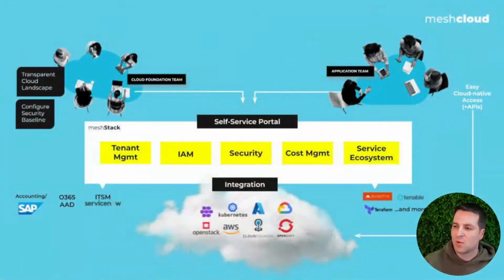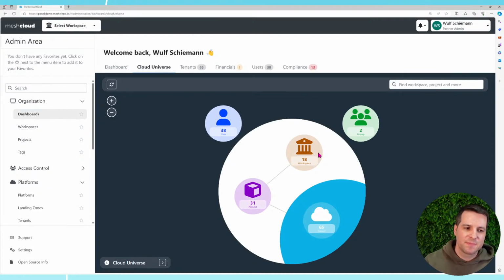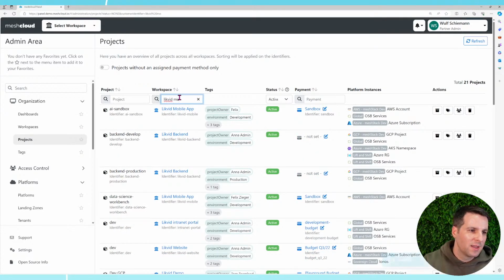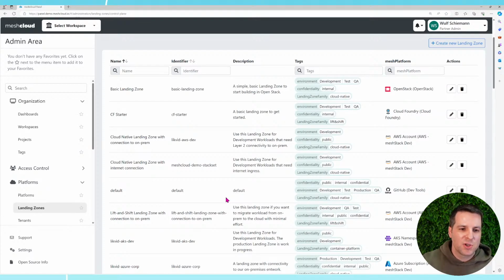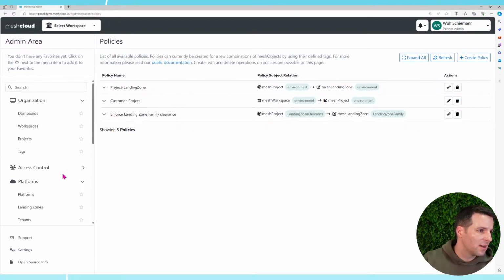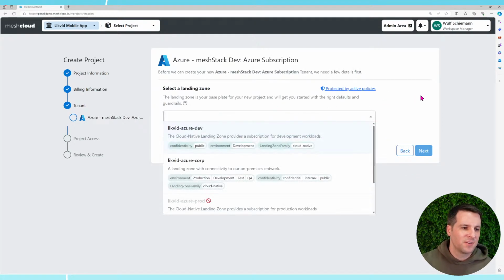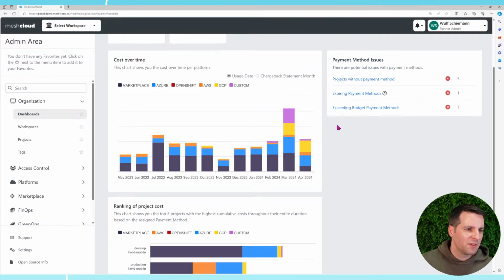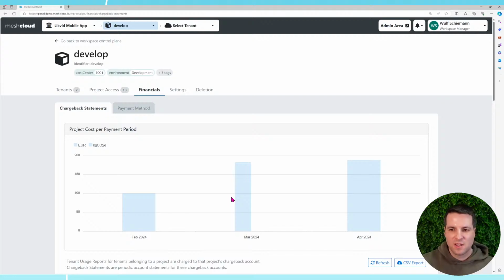meshStack Live Demo - 2PM on April 10th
Discover meshStack, our cloud foundation platform that puts you in control of your entire cloud landscape. With meshStack, you can access all the important functions you need, right from one central location.

Here's a taste of what you can do:

🔒 Cloud Tenant Provisioning
🔑 Manage access rights
💰 Define and monitor budgets
💸 Allocate costs
🏢 Roll out and operate landing zones
📝 Enforce compliance standards
🛠️ Offer standardized services

Join our live demo to:

📌 Learn about meshStack's capabilities
🖥️ See it in action
👥 Understand stakeholder interactions
🔒 Experience top-notch security and easy implementation

Don't miss out! Join us for the meshStack demo